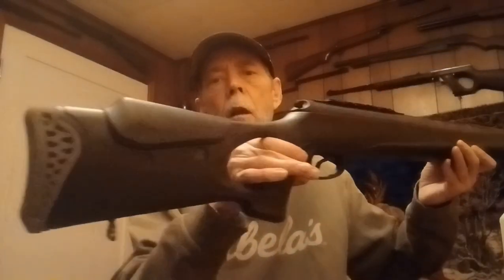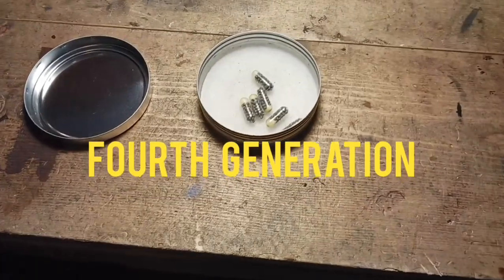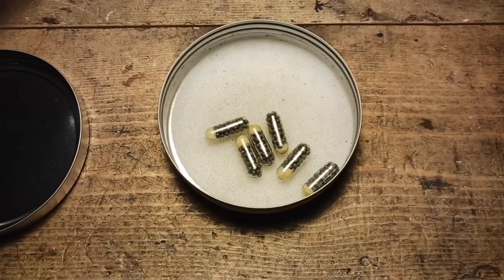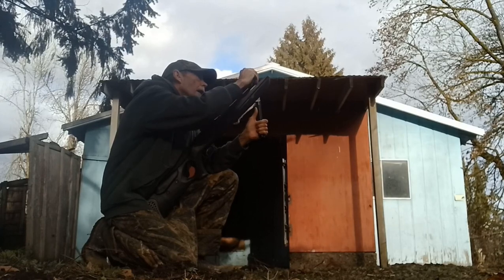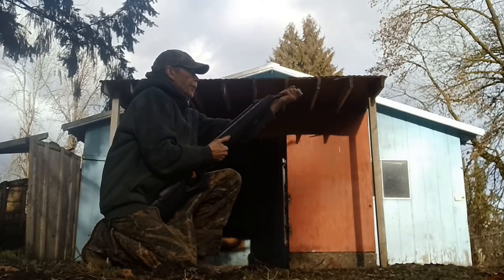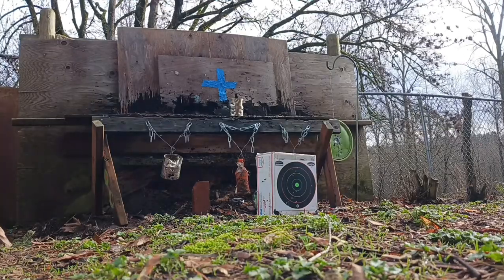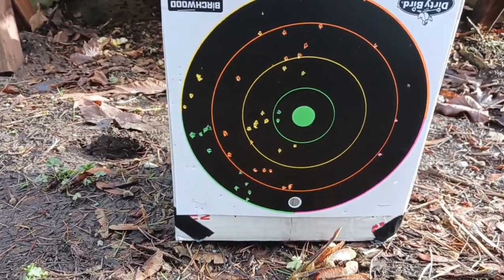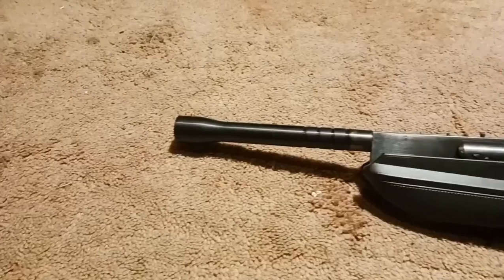Hatsan 130QE 8mm shotgun mod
Today I made a new sabot design for my Hatsan 130QE  8mm smoothbore shotgun. This is the fourth generation of sabots I've made. They work the best so far.

The gelatin capsule it cut on top with a X. a 1mm hole made in the bottom. a small piece of vegetable fiber wad is pressed into the bottom. 47 to 50 grains of any shot is placed in the cartridge. The top of the capsule is put on and secured tight.

You will see in the video a example of a capsule that was not compressed enough. it fell through  the barrel * results a dry fire. I'm bad for my own stupid mistakes.

The gun has been modified to a 8mm smoothbore shotgun. The ram is at 160bar. I have tried to choreograph it but the readings with shot is not consistent. Right around 590fps as far as I can tell.

Hope you enjoy my video of a gun that always brings a smile to my face.